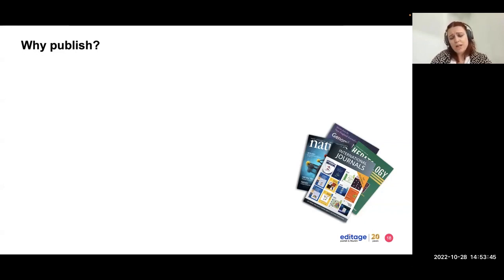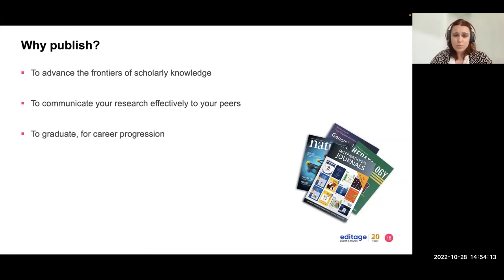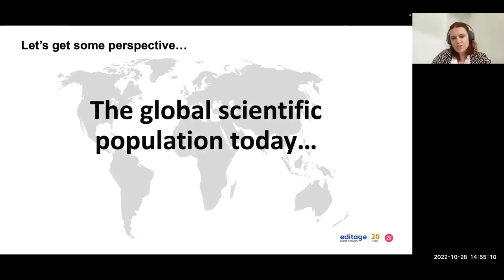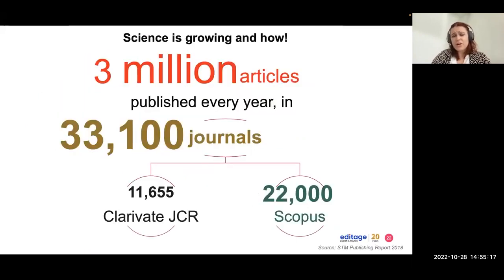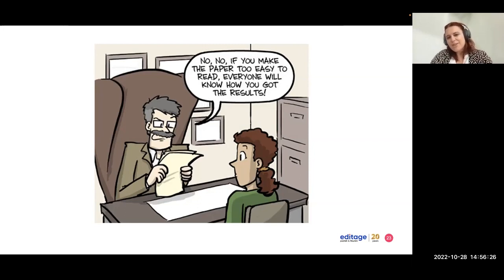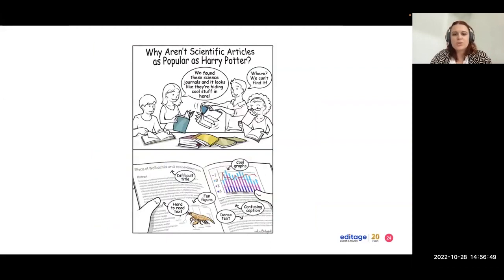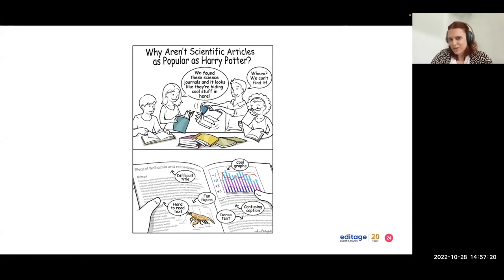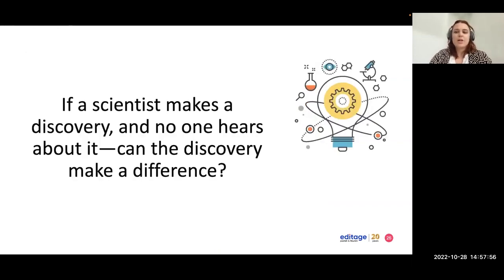How to develop and communicate good research questions?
Dr Monika Sobocan talks about communicating what your research questions are and how to answer those questions. The video also highlights why it’s important to communicate the research to a wider public and more specifically lay people.